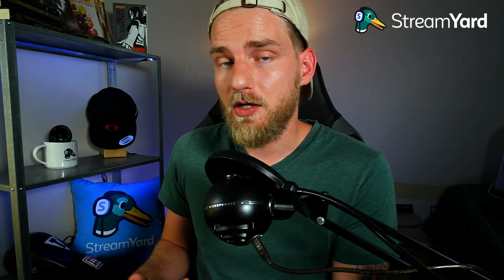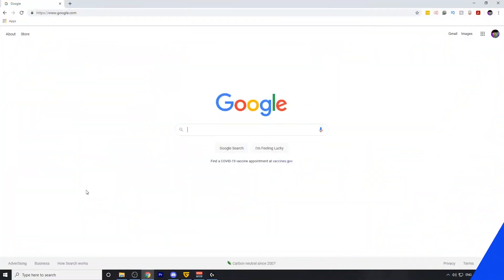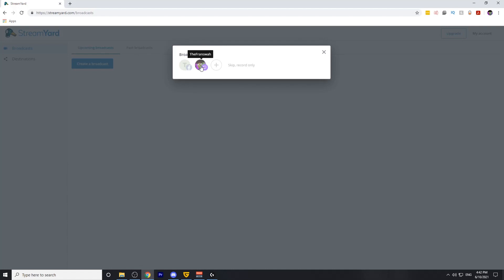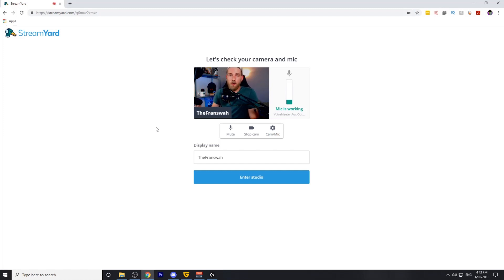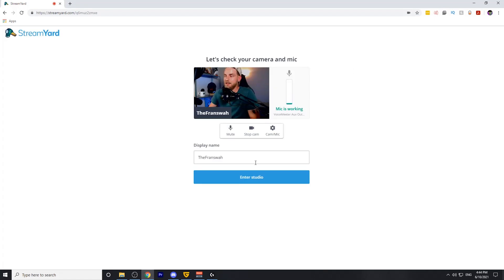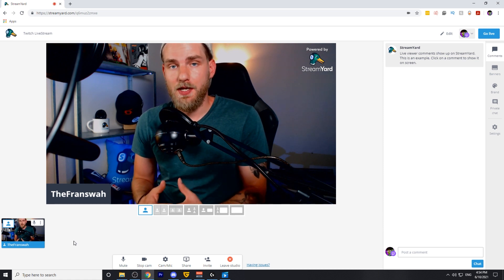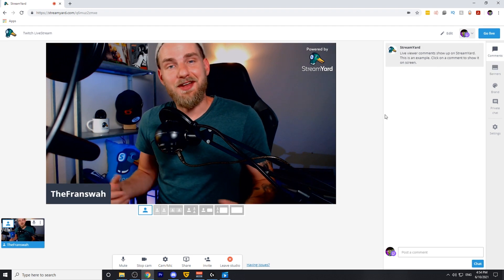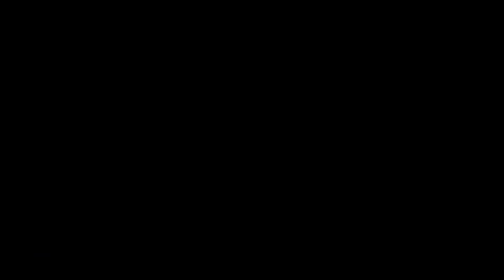How to Stream on Twitch with StreamYard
Learn how to stream on Twitch.

In this video, you will learn how you can start live streaming on Twitch using StreamYard.

StreamYard is the easiest way to multi stream to your favorite destinations, such as Twitch, Facebook Live, YouTube Live, LinkedIn Live and more.